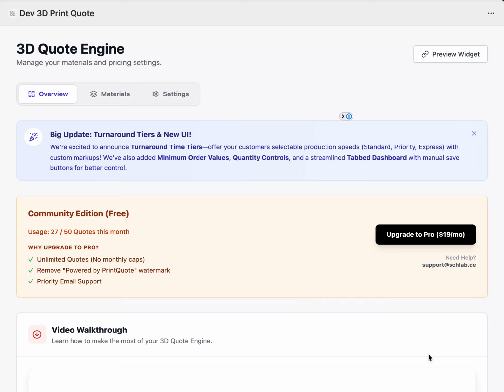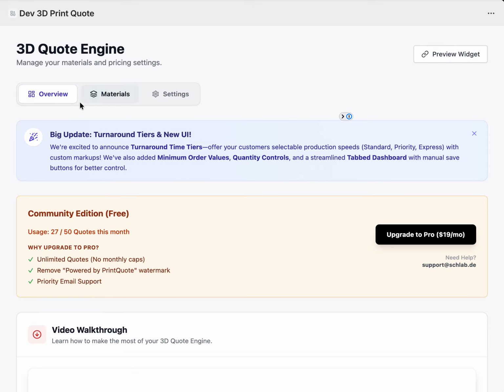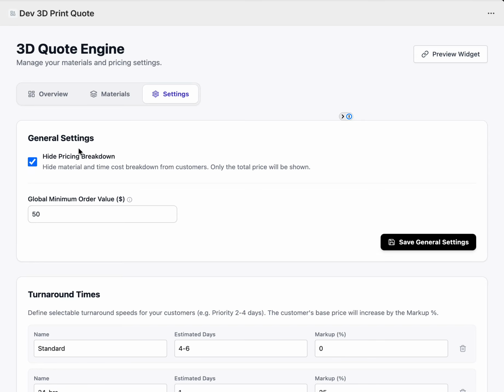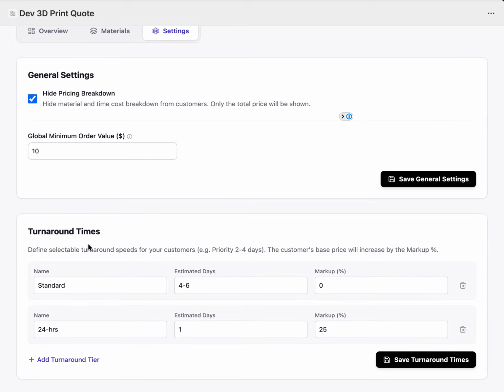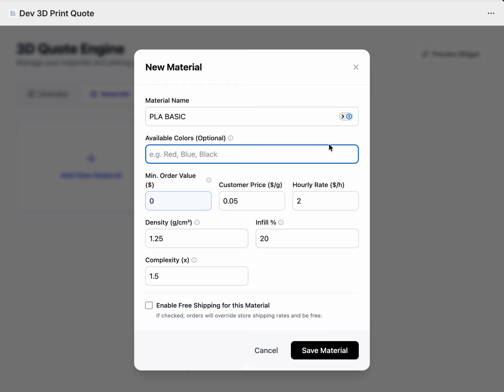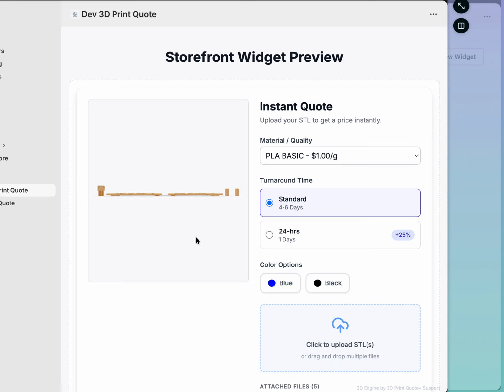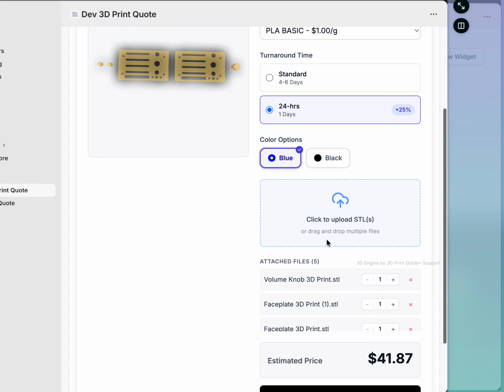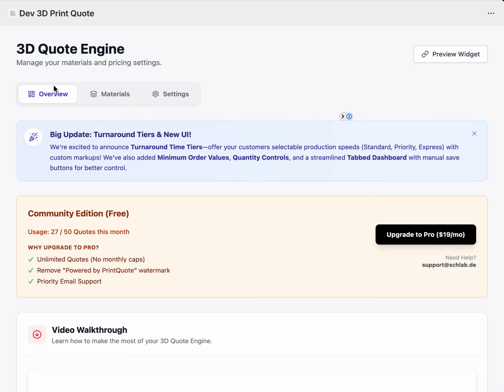PrintQuote: The Ultimate 3D Printing Quote Engine for Shopify Merchants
Scaling a 3D printing business shouldn't mean spending all day answering "How much for this?" emails. Meet PrintQuote: Instant 3D Quotes, the native Shopify app that turns your store into an automated manufacturing powerhouse.

In this walkthrough, we’ll show you how to set up your pricing, manage materials, and offer premium turnaround speeds directly in your Shopify Admin.

✅ Instant STL Analysis: Customers upload files and get quotes in seconds. ✅ Turnaround Tiers: Offer Standard, Priority, and Express shipping with custom markups.
✅ Material Management: Set precise costs, densities, and printer hourly rates.
✅ Seamless Shopify Checkout: Orders flow directly into your Shopify dashboard with all custom print metadata attached.

Ready to automate your quoting?